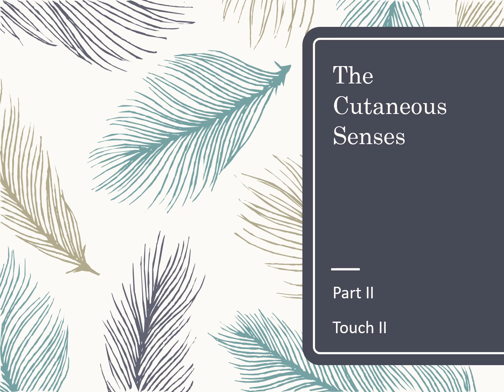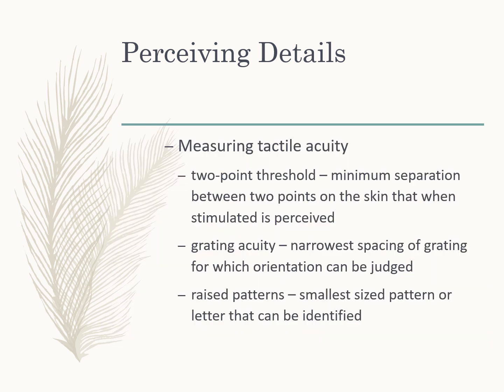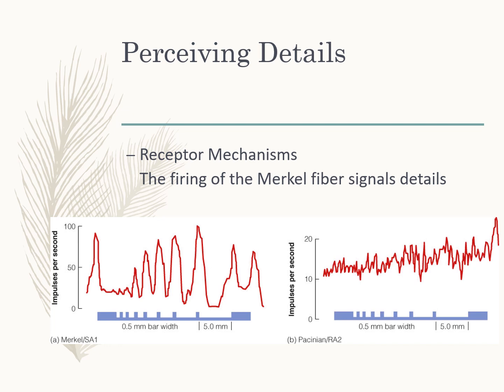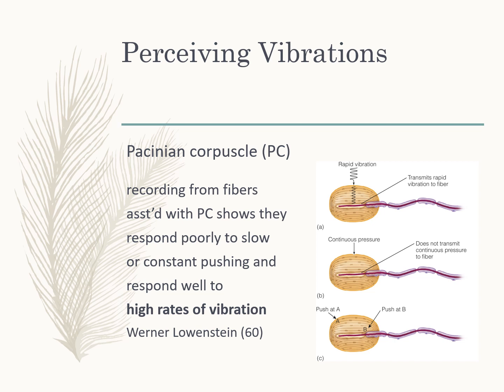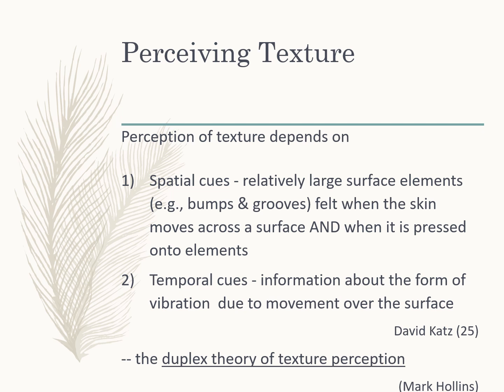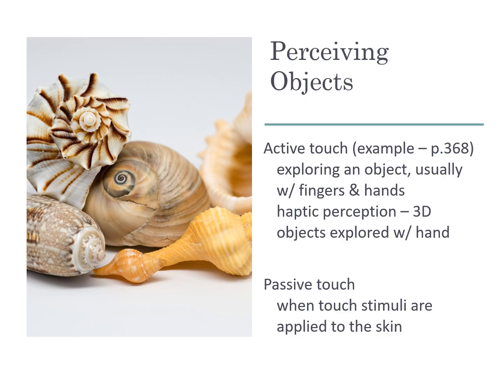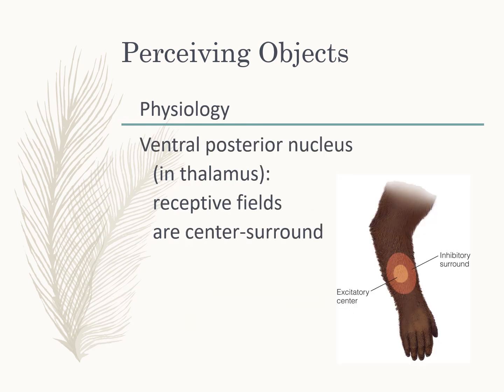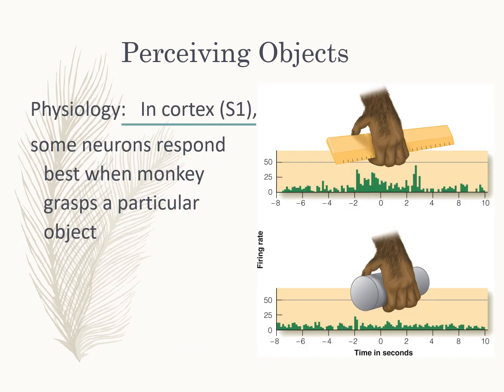Lecture14b Touch II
The second part of Touch discusses how we perceive details, texture, and objects. It also addresses receptive fields (what neurons respond to) of neurons in the thalamus and the somatosensory cortex.